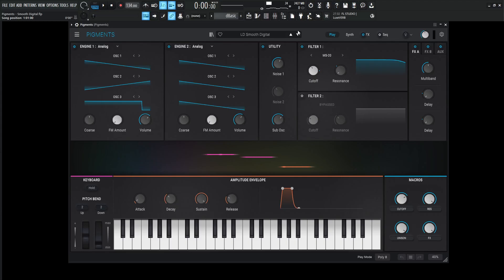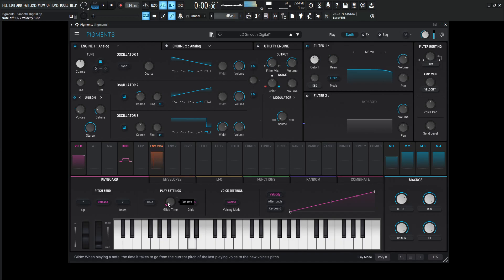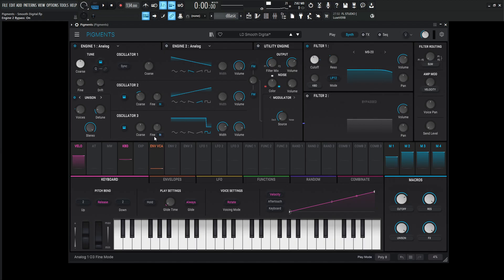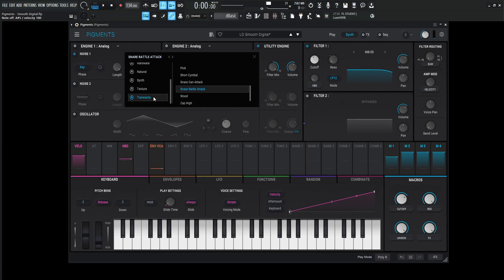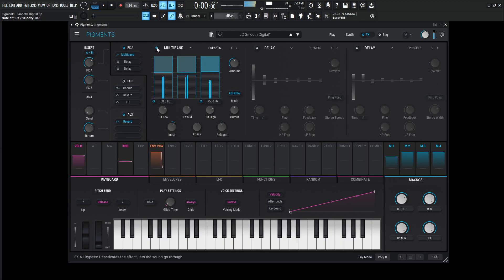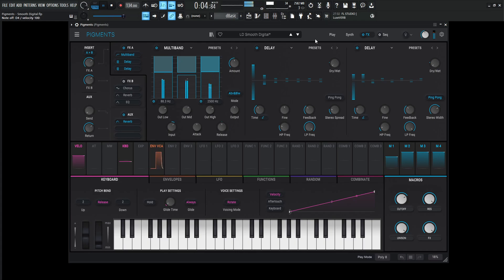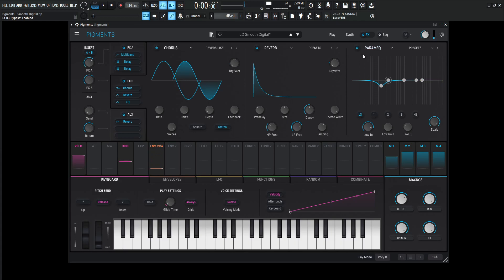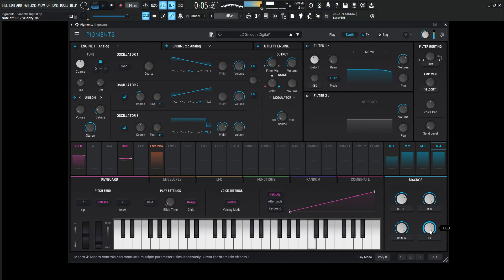Arturia Pigments 4 Smooth Digital Sound Design Tutorial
In this Arturia Pigments 4 Sound Design Tutorial, you'll be hit by, you'll be struck by a Smooth Digital! This lead is very fun to play and relatively simple to make!

My favorite vst plugins:
Synths:
Arturia Pigments 4

Effects:
Arturia FX Collection 3